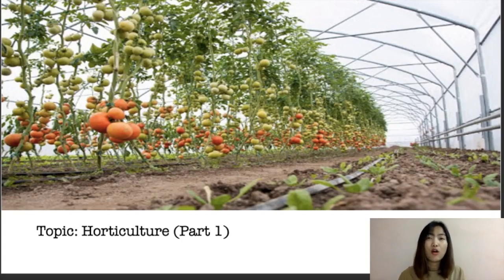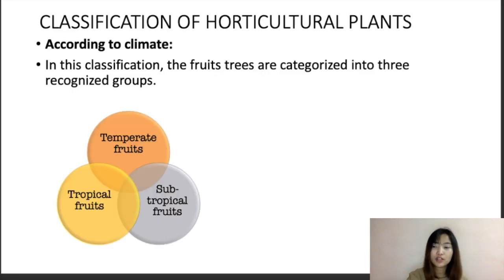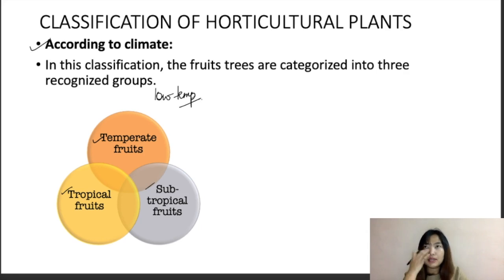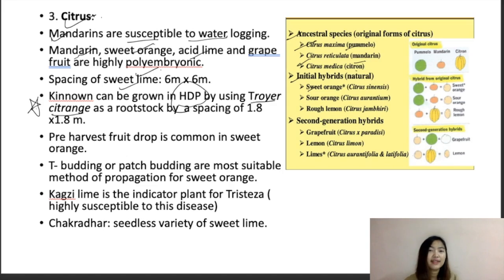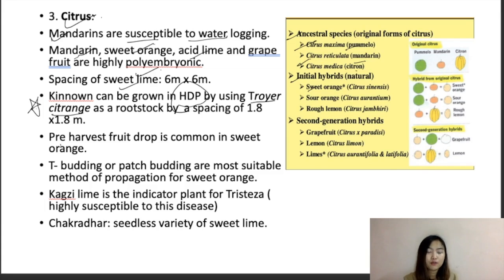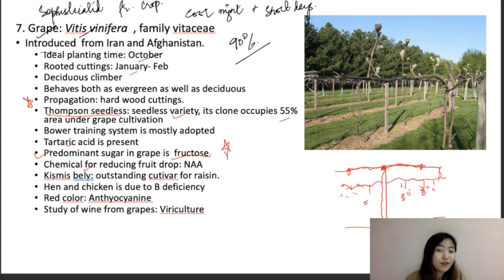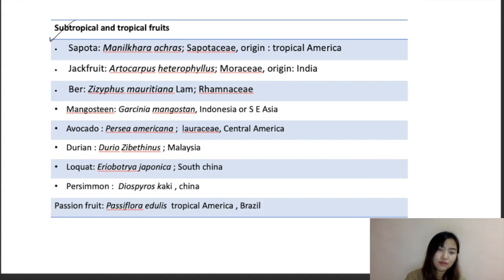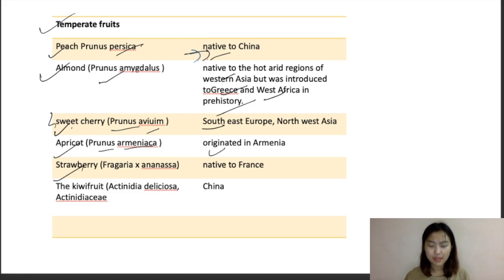Agriculture and Rural Development | Horticulture - Part 1 | NABARD Grade A 2020 | Day 23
In today's video we are going to discuss In detail on horticulture. Were going to discuss on the definition, meaning and branches, its classification and production technology of fruit crops.

I have divided the video into two parts, according to the Syllabus.